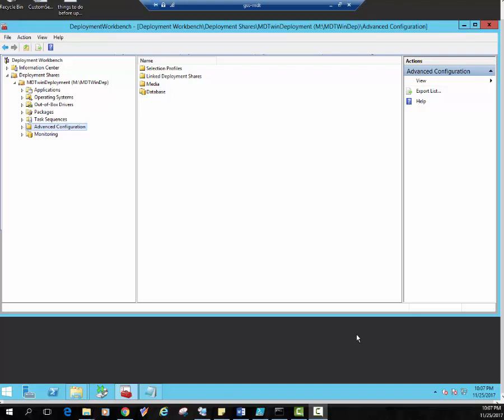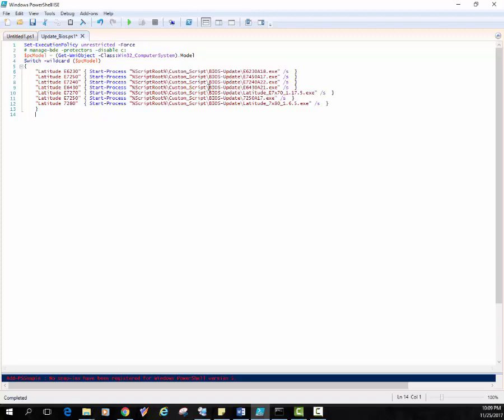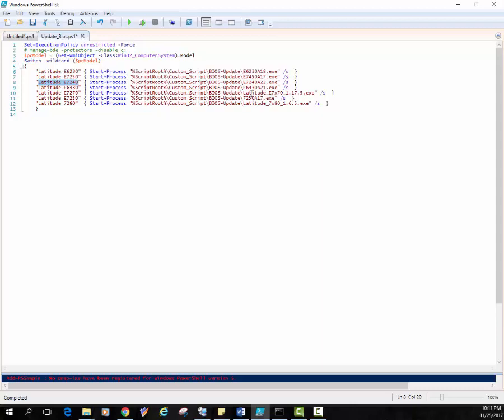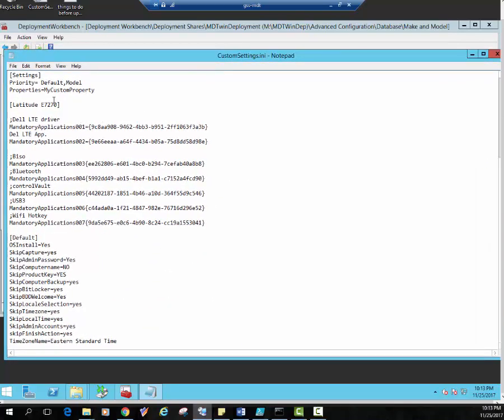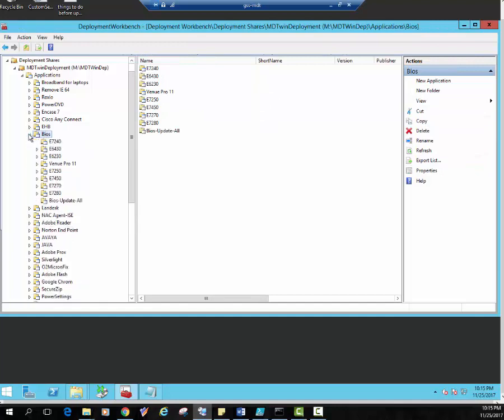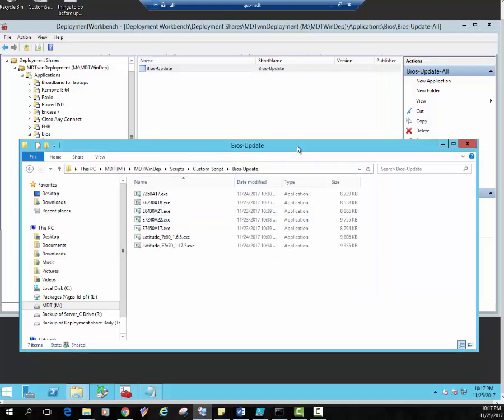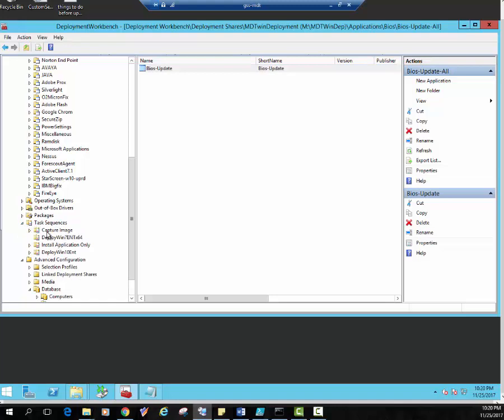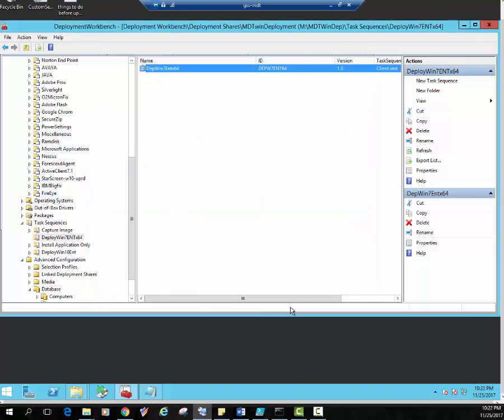MDT Bios Update Easy way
in this video I show you how you can update bios easily by using only one script.